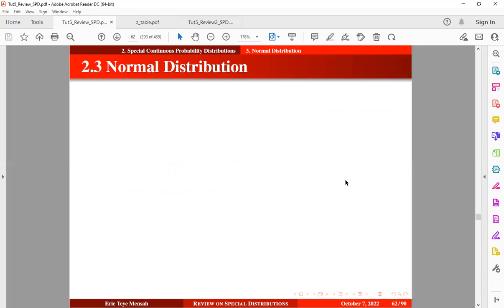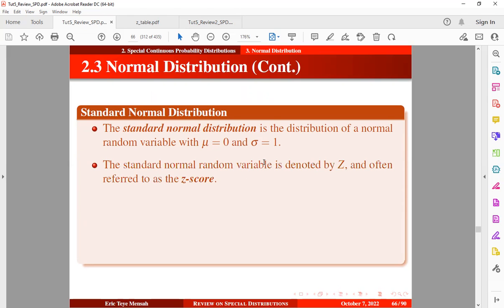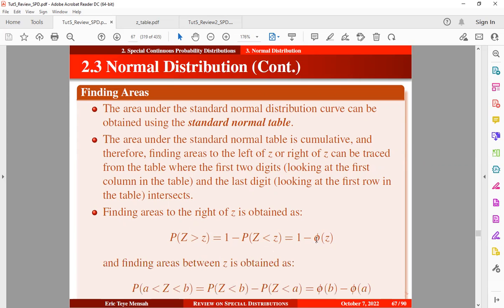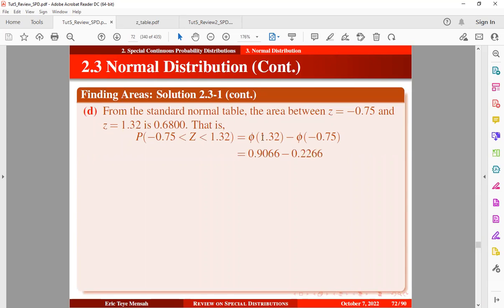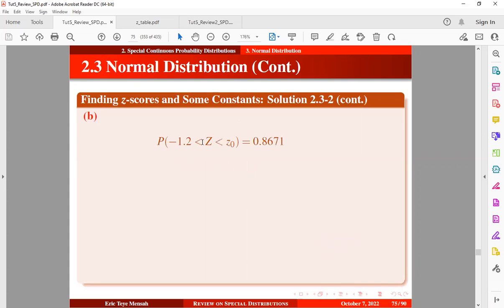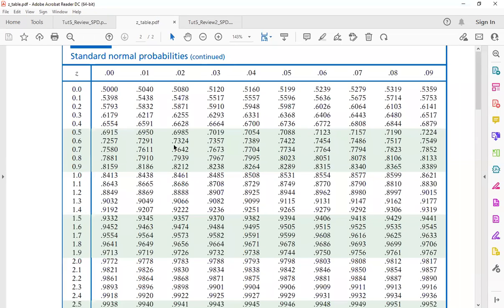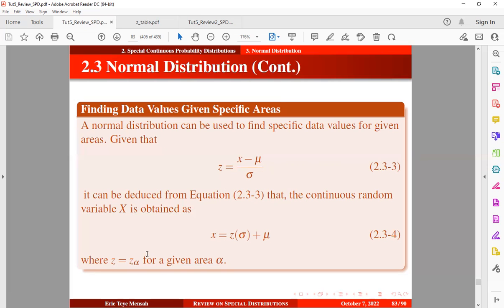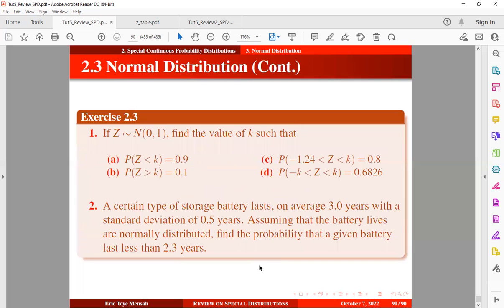Normal Distribution With Solved Examples and Exercise || Tutorial 5 (G)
This video is a prerequisite video to assist learners in special probability distributions and stochastic processes. In this video, we define the normal distribution with examples and standard normal distribution. We also state the properties of normal distribution. The video also covered how to find areas under the standard normal distribution curve using the standard normal table. Furthermore, examples of how to find z-scores and other solved examples of normal distribution were covered in this video. In the latter part, the video provided some theorems including the normal approximation to binomial and the normal approximation to Poisson distribution. Finally, the video provides a trial work with a solution in the description of this video.

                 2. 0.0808